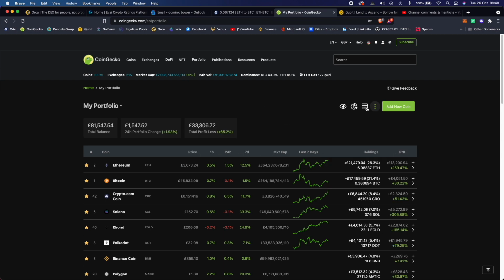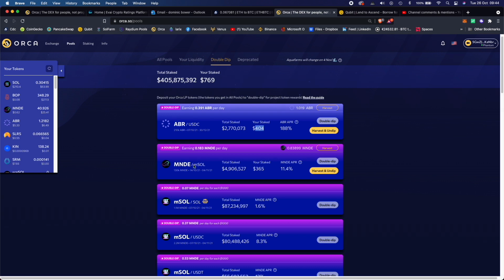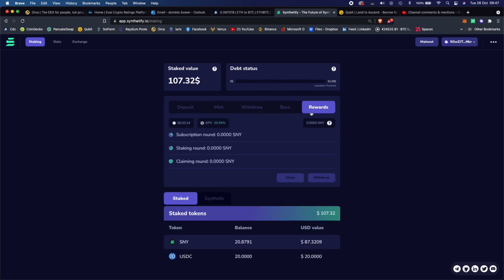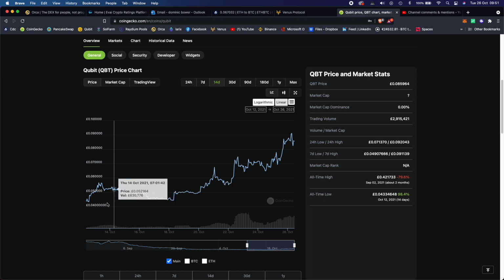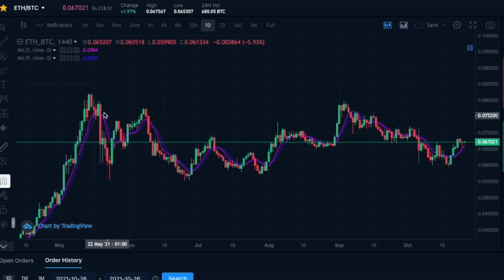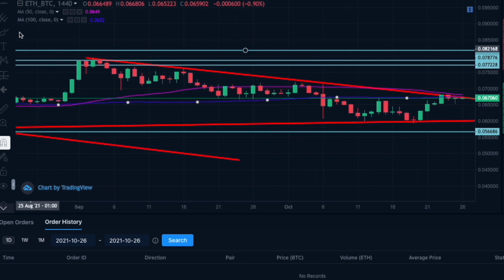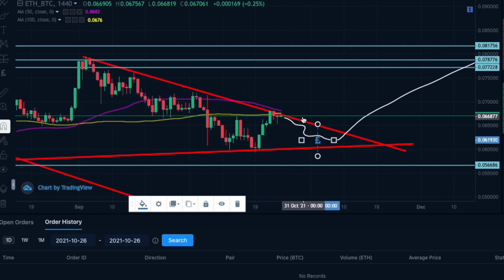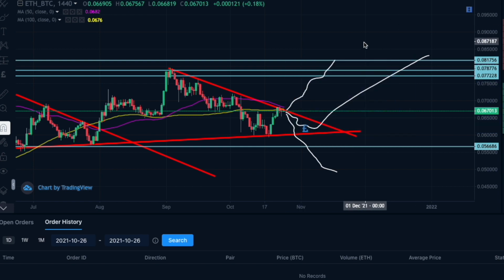BTC / ETH trade plan for October to December 2021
Join up with Coinbase and get $10 when you deposit £100